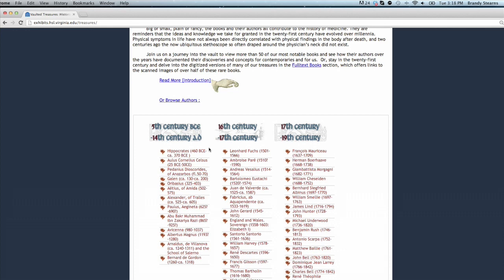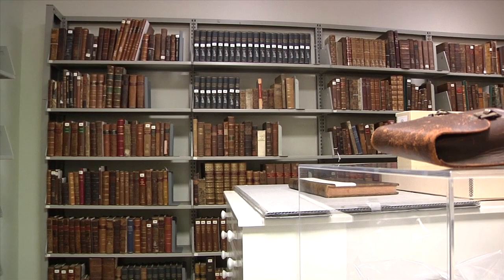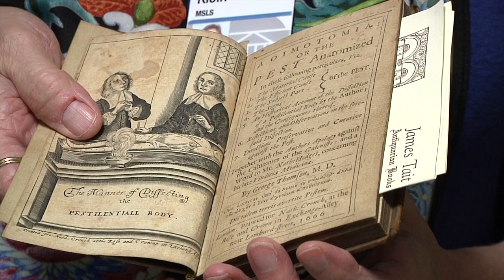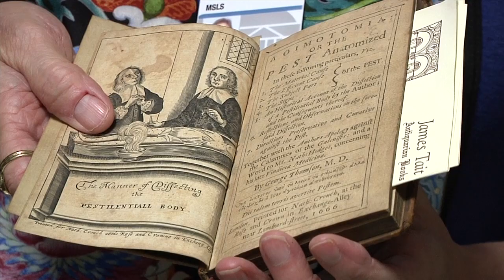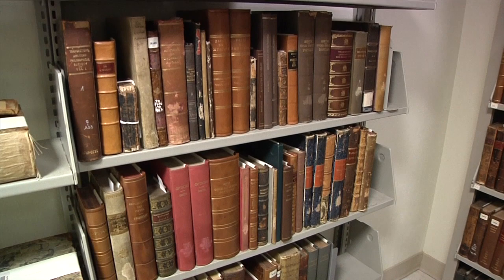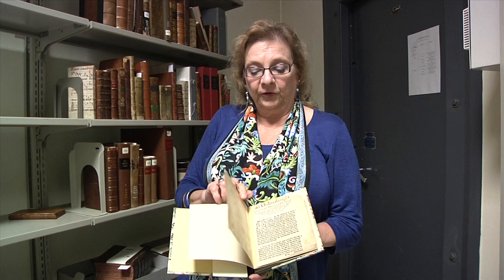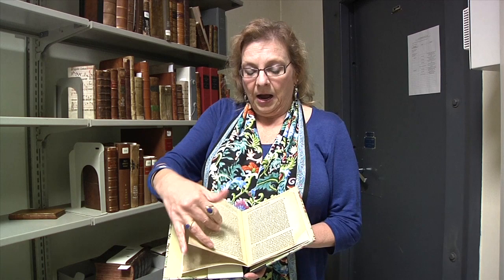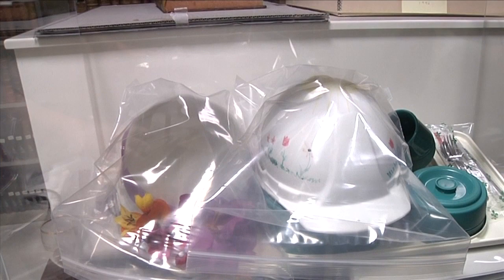Inside the Vault: Rare Books and Treasures at Claude Moore Health Sciences Library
See the historic relics and ancient texts that occupy the vault inside UVA's Health Sciences Library. Curator Joan Echtenkamp Klein takes viewers through some of Historical Collections and Services' most prized artifacts. From books about the Black Plague to items just added to a time capsule, learn what the basement safe contains.